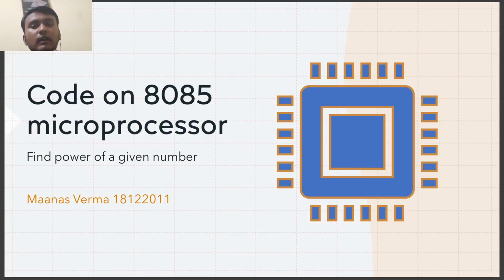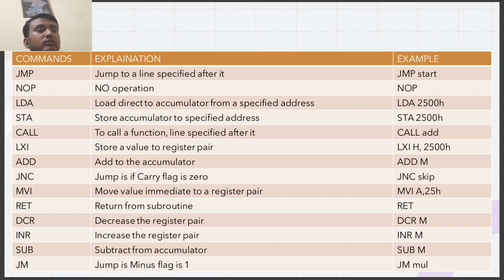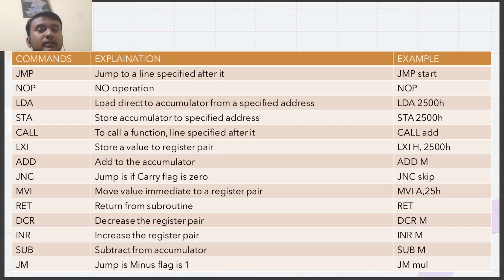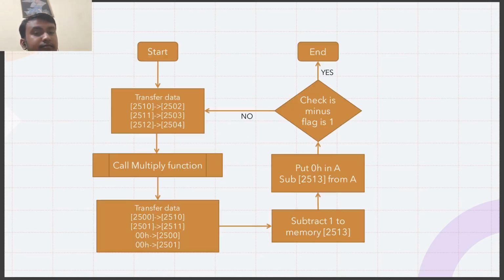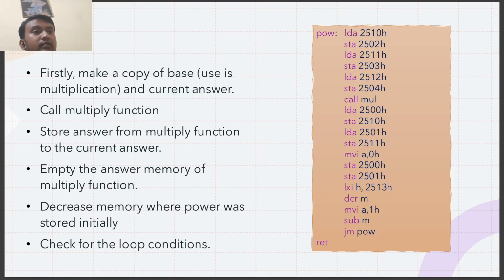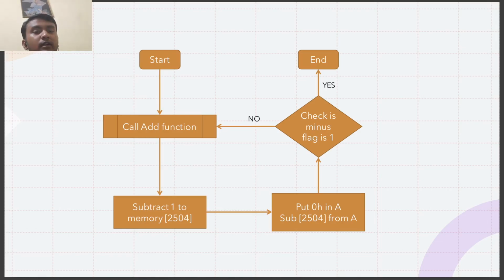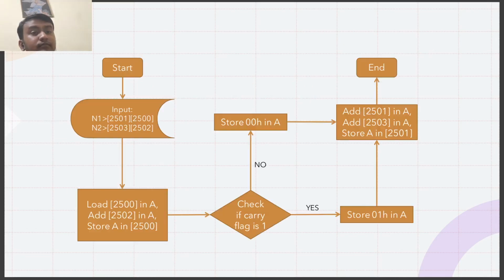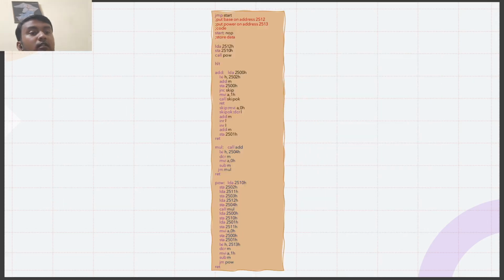Power of a given number in 8085 Memory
This Video is made by Mr. Manas Verma, student, Dept. of Physics, IIT Roorkee.